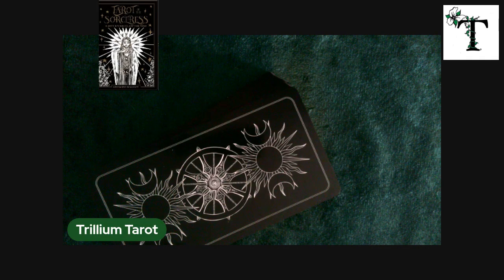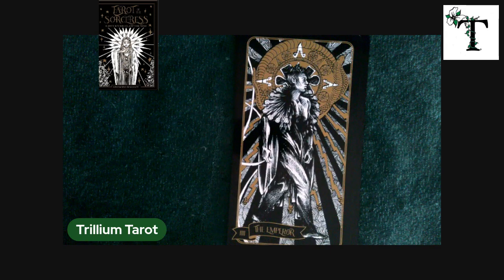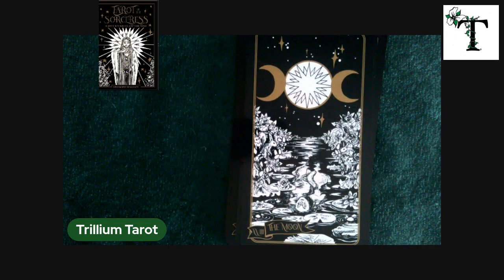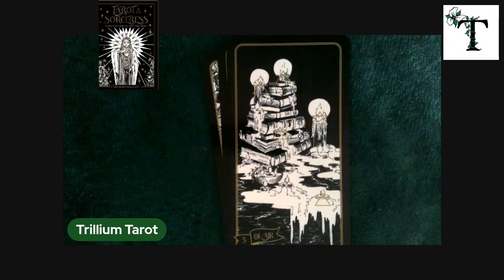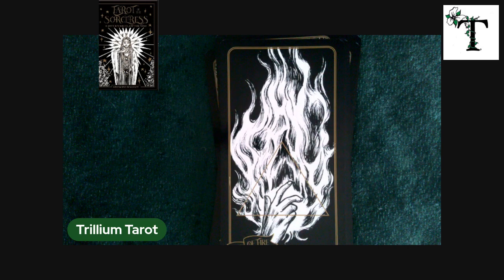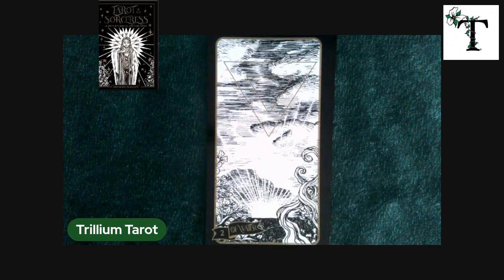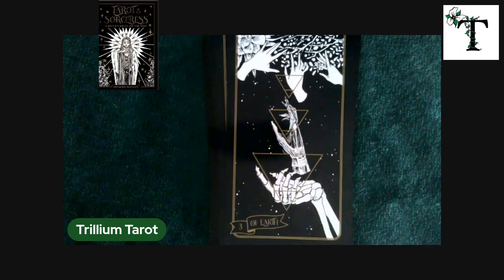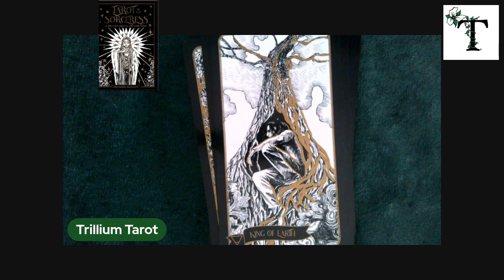Tarot of the Sorceress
Would you like to check out a specific tarot deck?  I've created an easily-searchable table of my tarot videos on my

My 140+ page Tarot Quick Reference is available for instant download on my Etsy shop

Stephanie